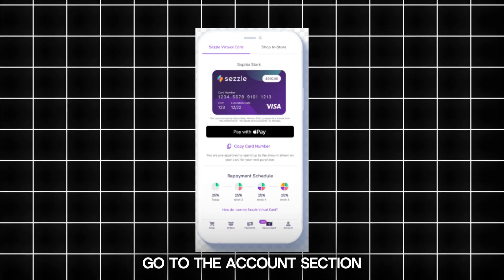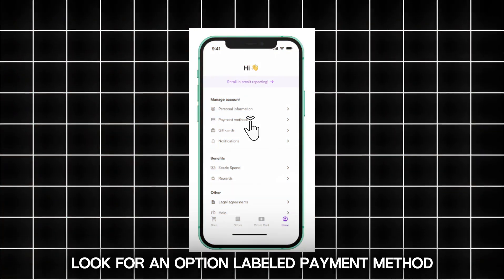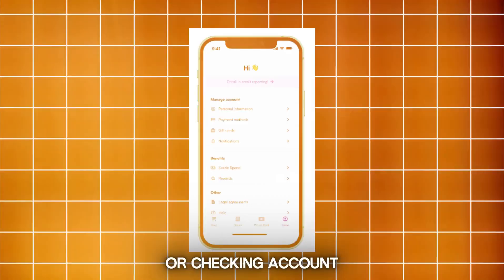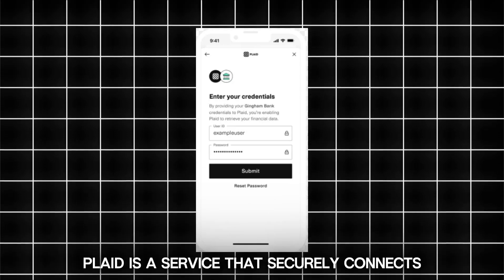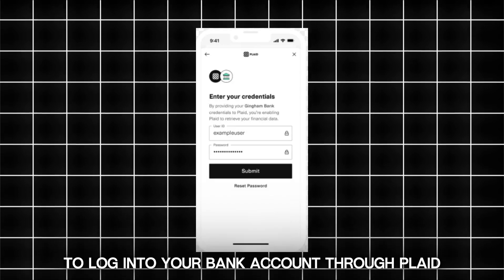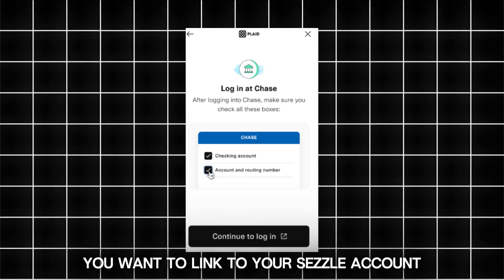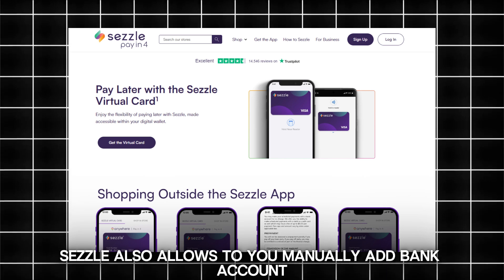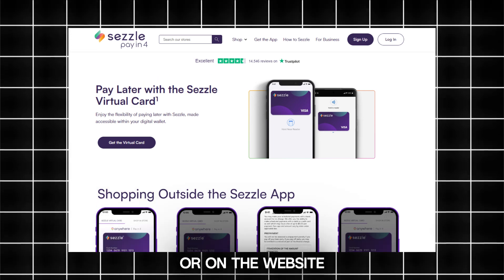How To Add Bank Account To Sezzle (2025)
How To Add Bank Account To Sezzle
From the Sezzle app or your Sezzle dashboard, go to “Account,” then navigate to “Payment Methods”
How do I link my bank account to Sezzle?
Bank Account

Select "+ Add Bank/Checking Account." To make it easier for you to add a bank account, we have two linking methods: Near the bottom of the page, see "Log in via Plaid." This allows you to use your online banking username and password to log into your bank account and select the account you want to link.
Select "+ Add Bank/Checking Account."
To make it easier for you to add a bank account, we have two linking methods
Can you transfer Sezzle to a bank account?
If an account is not set up to receive funds, we will not be able to send your funds to you. If your bank account is connected, please navigate to your “Settlements” page. This will tell you the exact amount and date you should expect to see your funds transferred to your bank account
Why won't Sezzle accept my bank account?
Bank accounts cannot be used as default payment methods for first installments on new orders. You may set your bank account as the default payment method for scheduled installments. However, you must have a debit or credit card on file set as the first installment payment method on your account